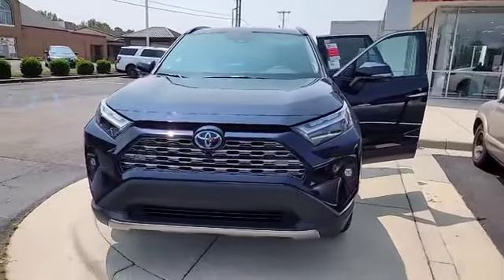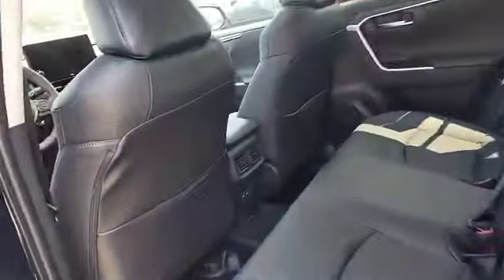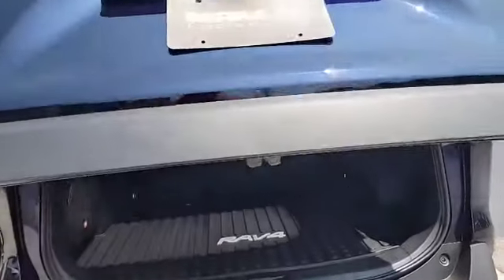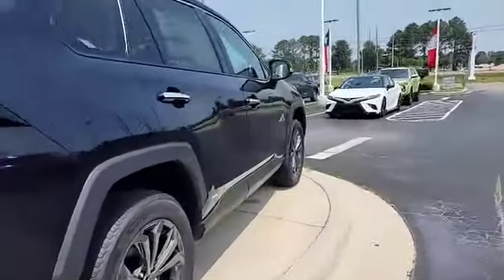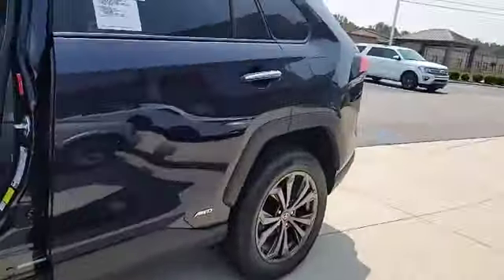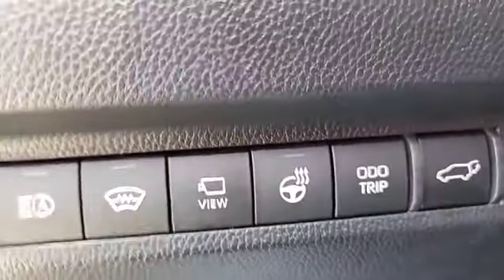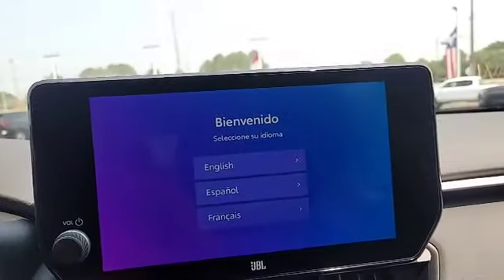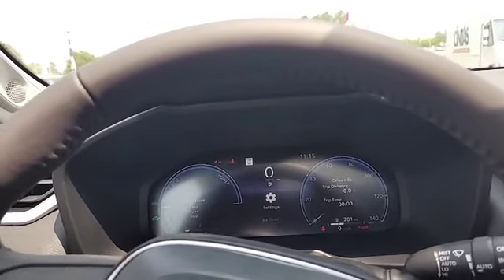This may be the last Rav4 we get in!